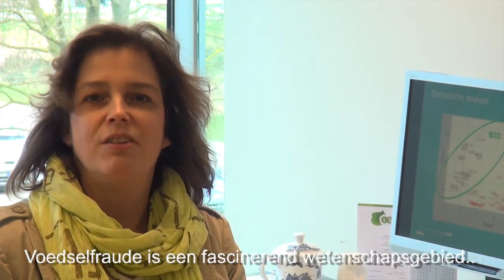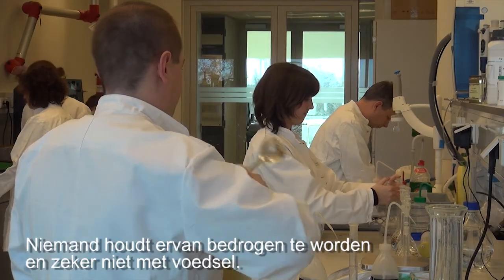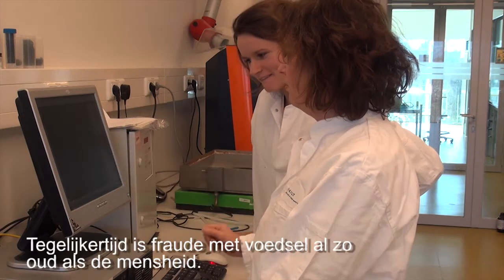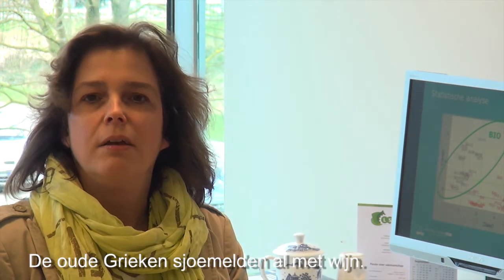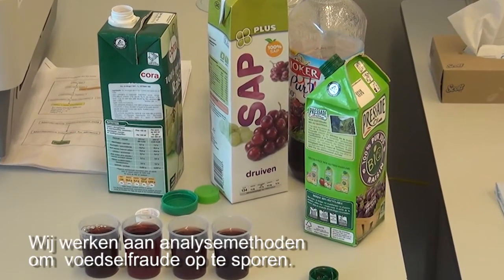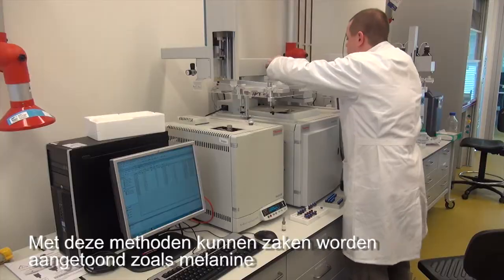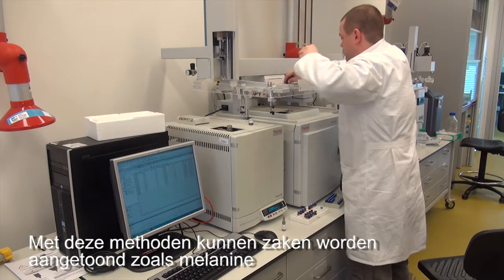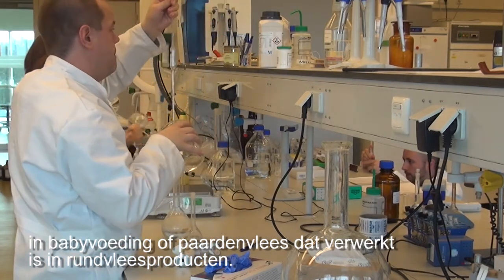Onderzoek naar de echtheid van producten bij Wageningen UR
Onderzoek naar de echtheid van procuten bij Wageningen UR - RIKILT / Research for the authenticity of our food at Wageningen UR